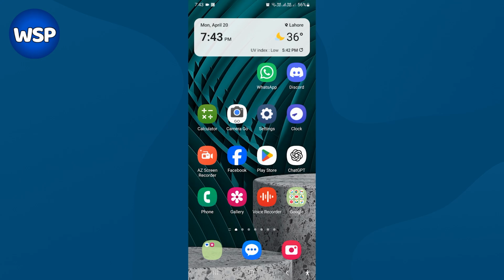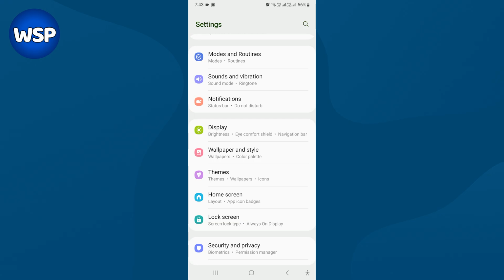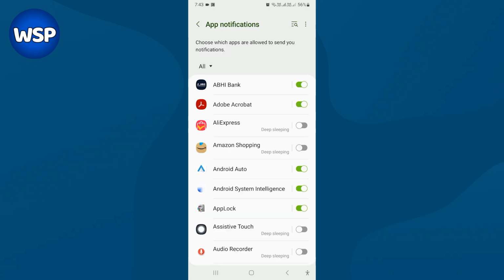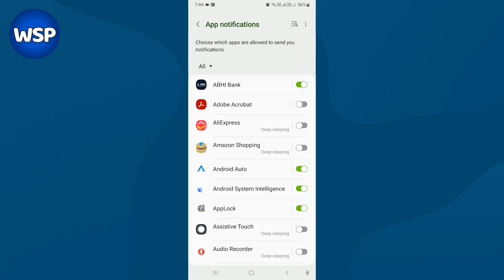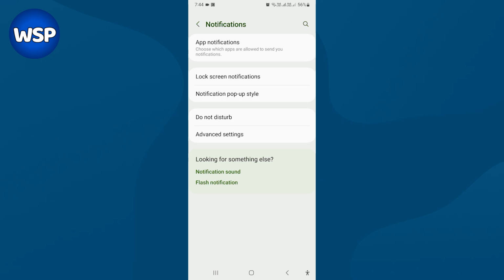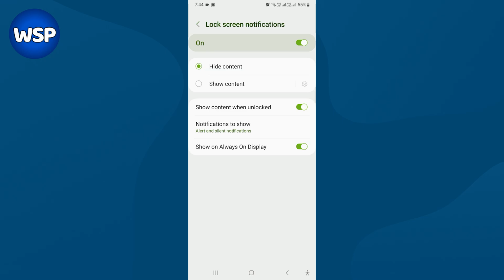How to Disable Notification Bar When Phone is Locked on Android [Step by Step]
Learn how to disable notification bar when phone is locked on Android in this step by step full guide.